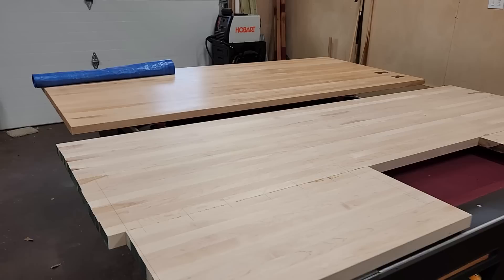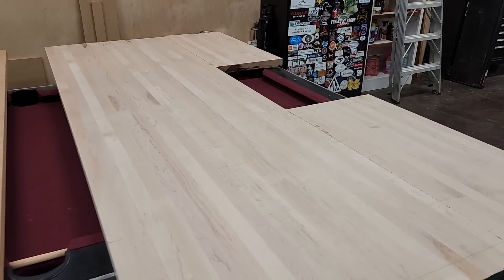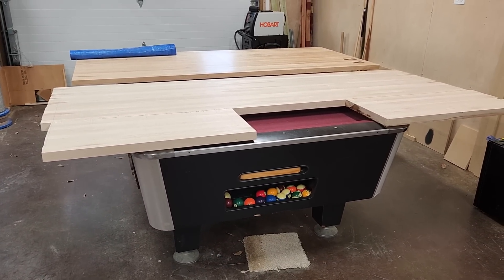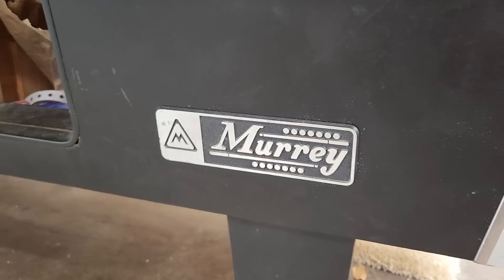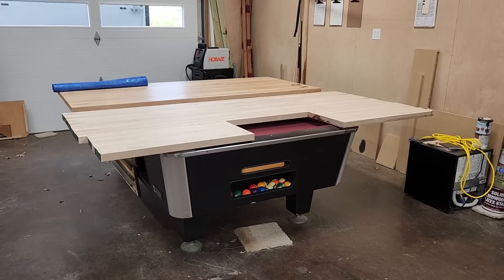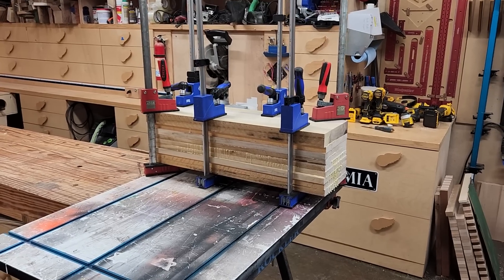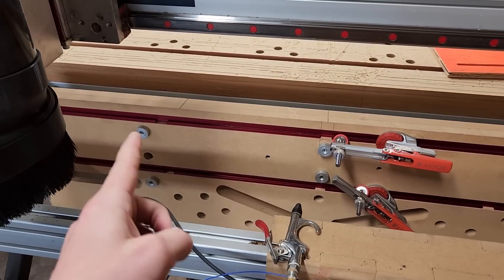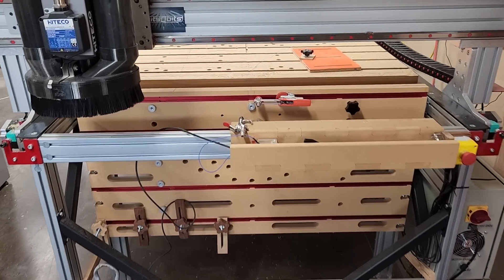Vlog 171: Quick Hello Update